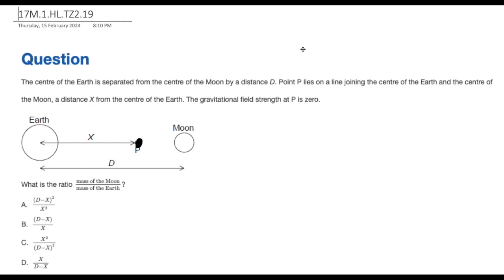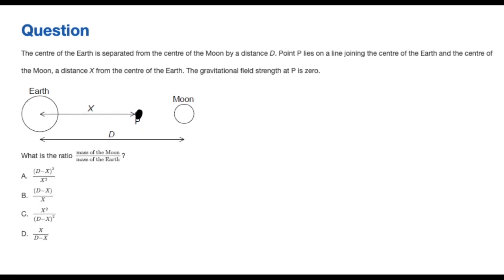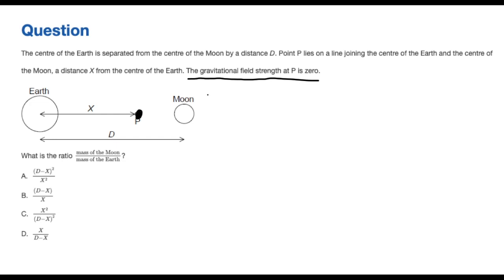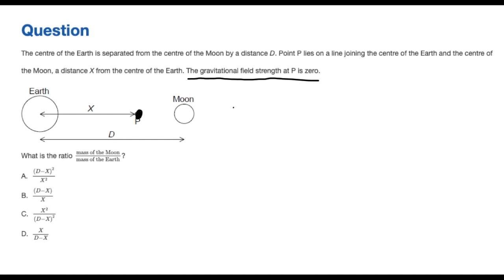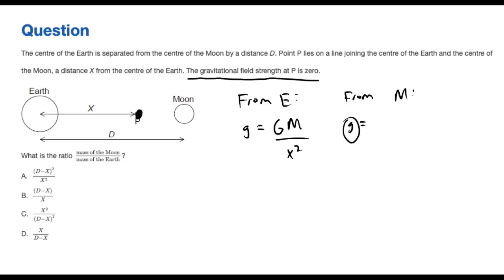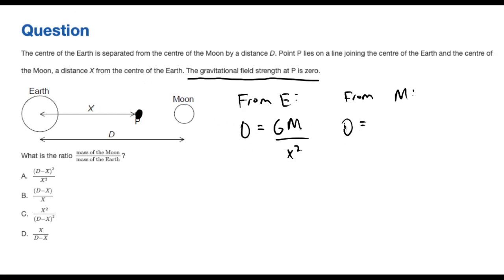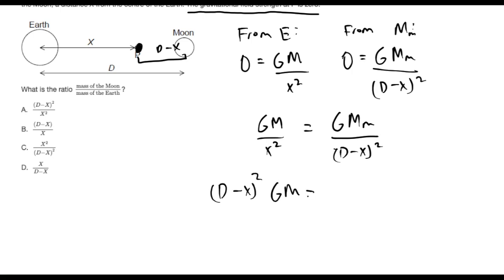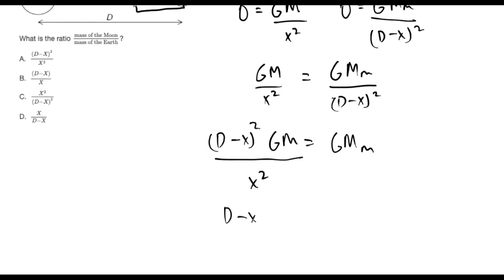IB Physics HL | D.1 - Gravitation | 17M.1.HL.TZ2.19 (Previous Syllabus - 2024)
Reference Code: 17M.1.HL.TZ2.19

The centre of the Earth is separated from the centre of the Moon by a distance D. Point P lies on a line joining the centre of the Earth and the centre of the Moon, a distance X from the centre of the Earth. The gravitational field strength at P is zero. What is the ratio of Mass of Moon/ Mass of Earth?